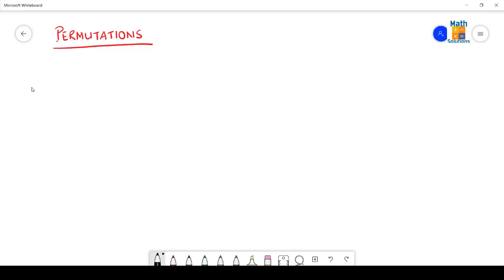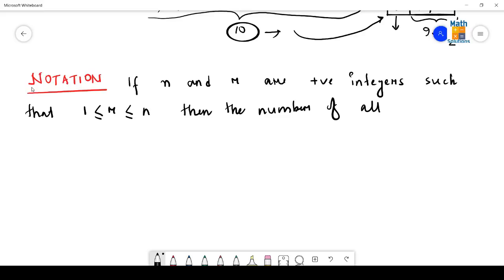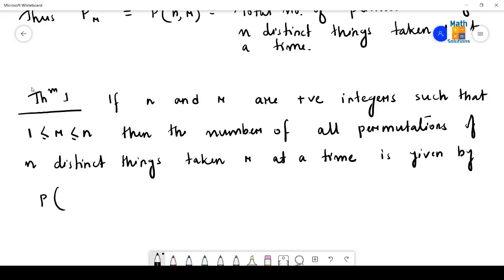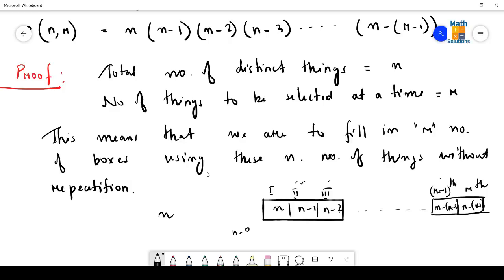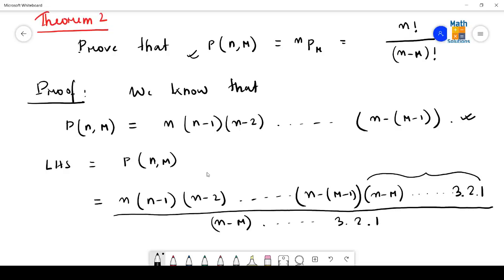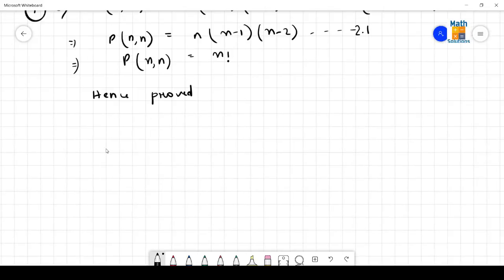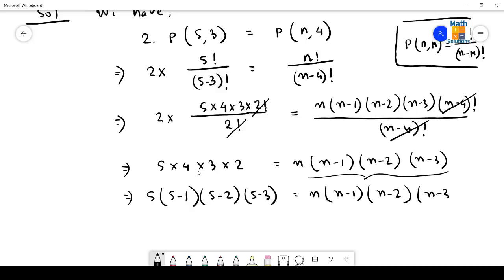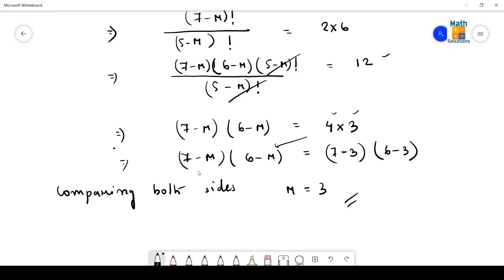Class XI Maths Permutation: Basic Concepts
This video makes the students learn about the basic information related to the topic Permutation. This portion is common for both Mathematics and Applied Mathematics Students.
This video is prepared as per the NCERT Class XI Mathematics for CBSE Board Exams.